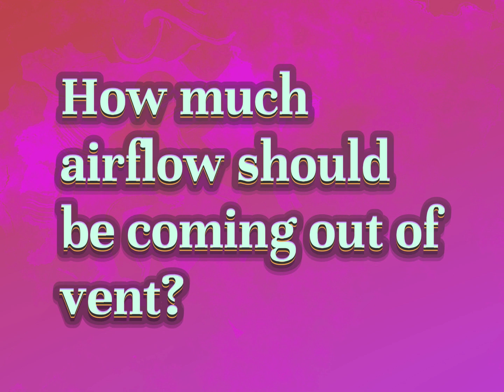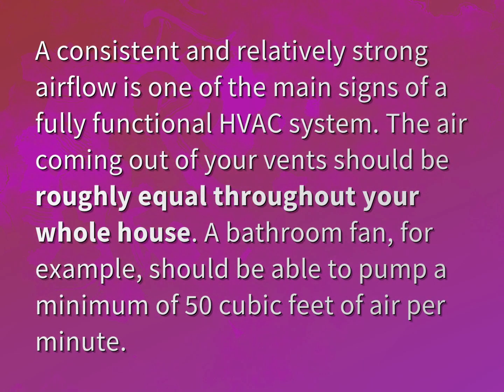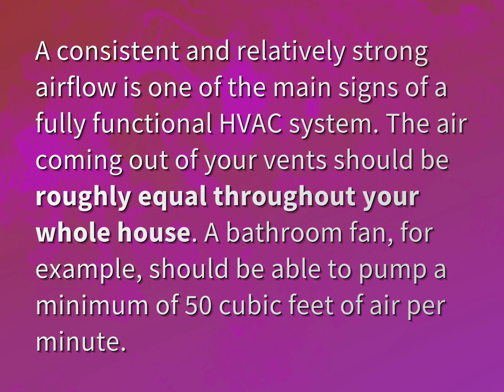How much airflow should be coming out of vent?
James Webb (2022, August 7.) How much airflow should be coming out of vent?
    WHYS.video